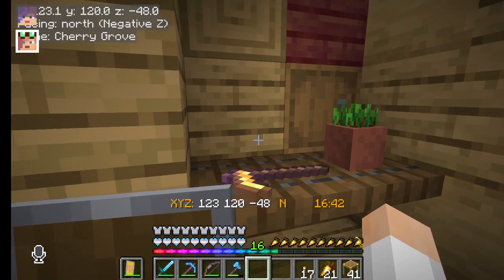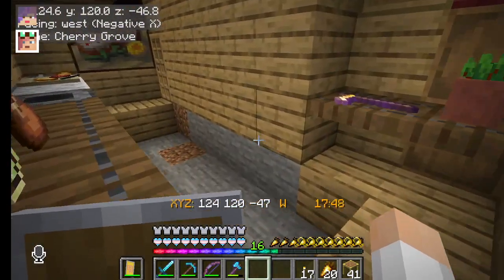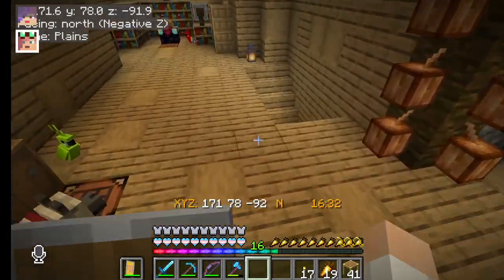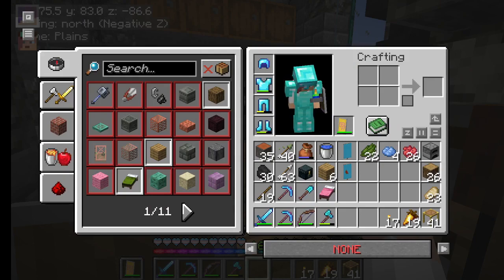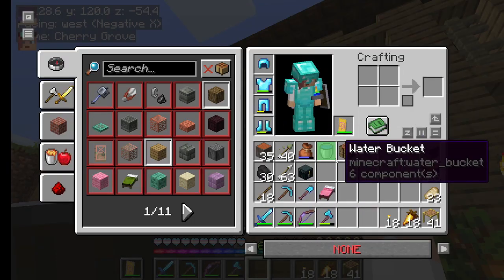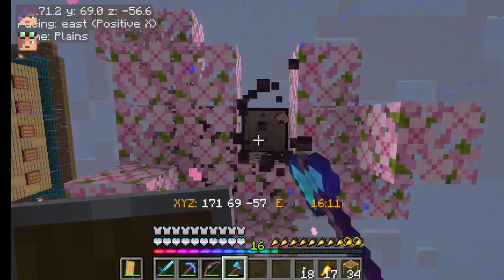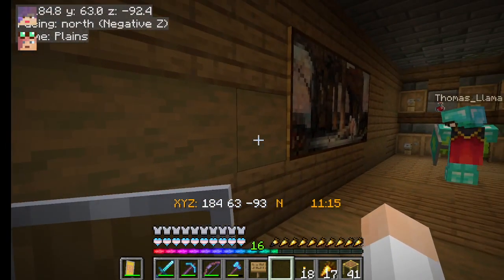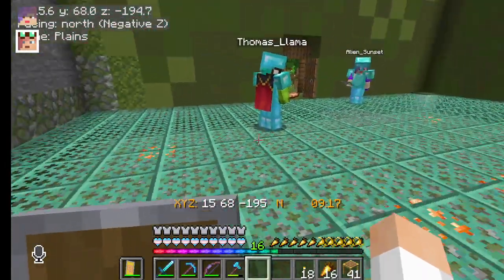Season Five Day 33: In the Kitchen (VOD 8/21/2024)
It's another building day on the server, with me mainly working on the chateau kitchen.